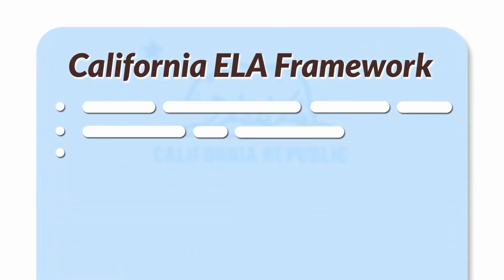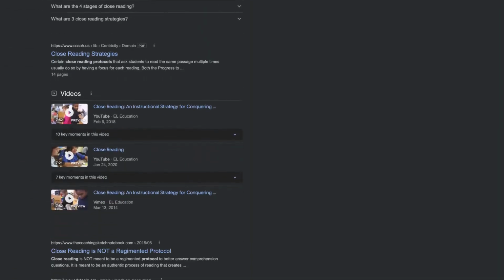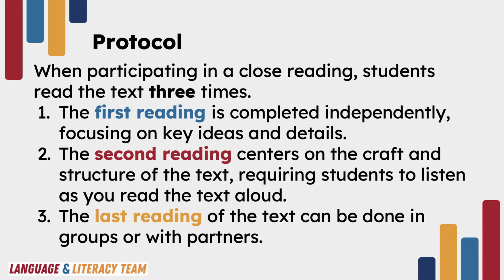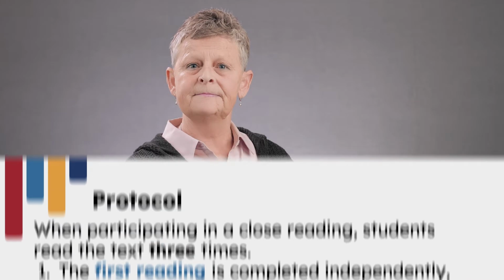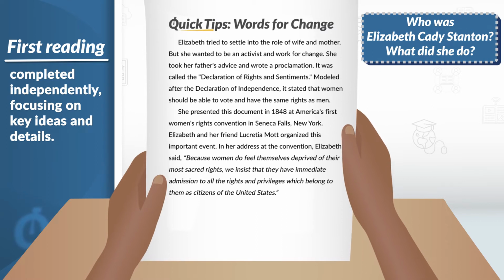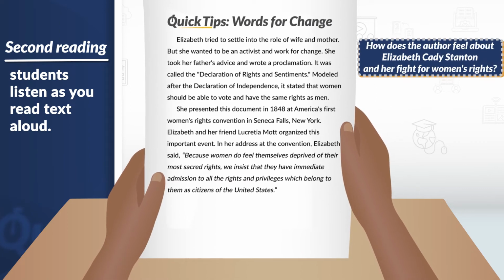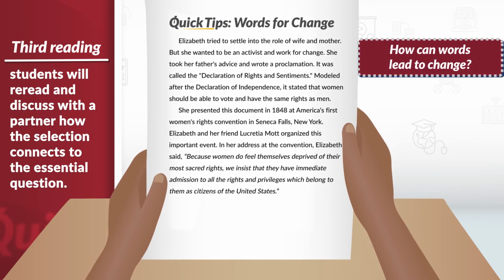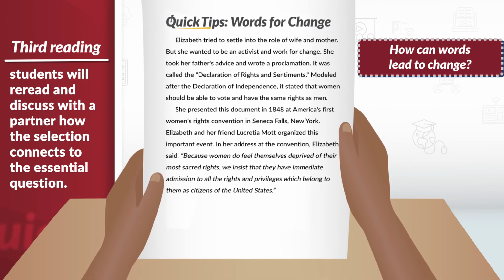Close Reading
Use these strategies to help your students with understanding text! Close reading is thoughtful, critical analysis of a text that focuses on significant details or patterns in order to develop a deep, precise understanding of the text's form, craft, and meanings. It is a key requirement of the Common Core State Standards and directs the reader's attention to the text itself. For more tips and tricks visit RUSD's Knowledge Base: rusd.info/kb